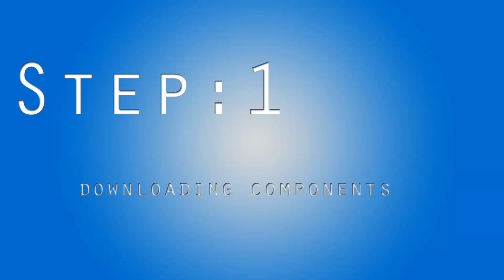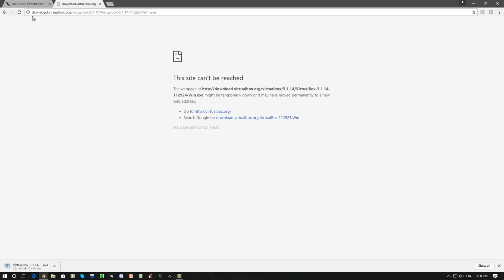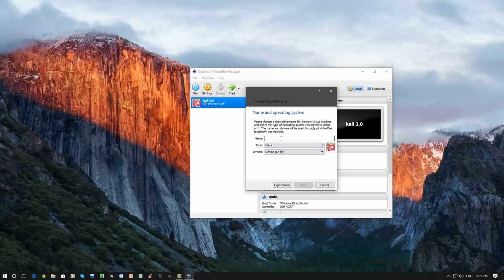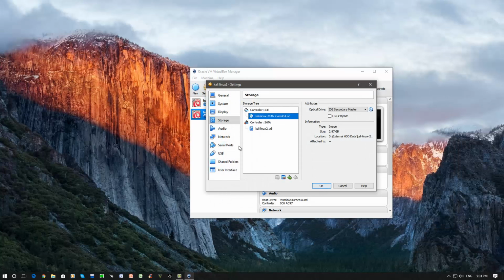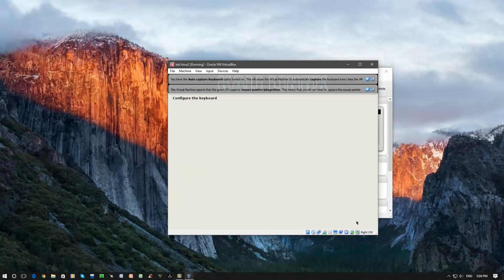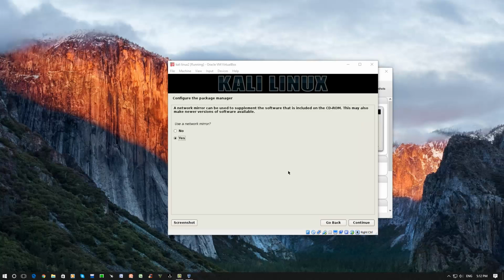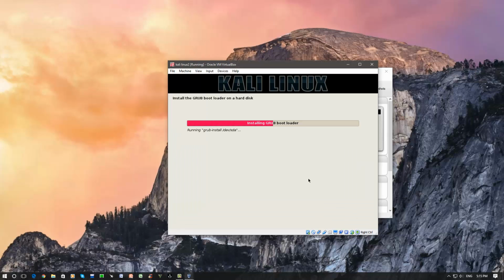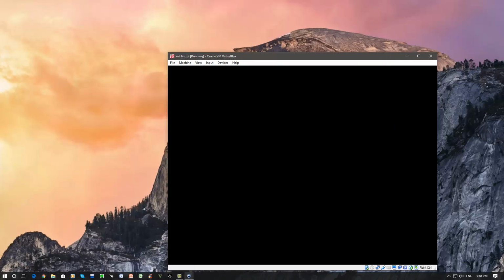How to install KALI LINUX 2.0 and Fix (INSTALL SYSTEM ERROR)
Kali linux 2.0 install guide and fix for the issue of (Install system error) on virtual box. Linux is known as the network os. kali linux is the most used penetration testing os. kali linux 2 is the second version of the popular kali linux.
kali linux vm